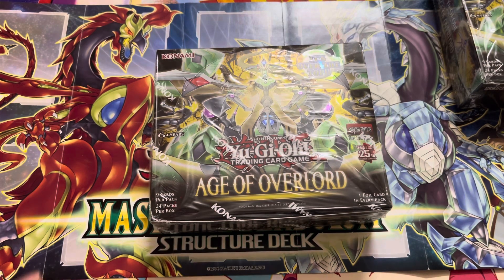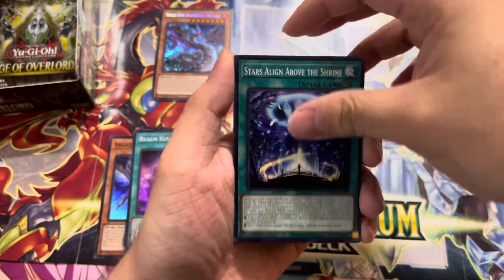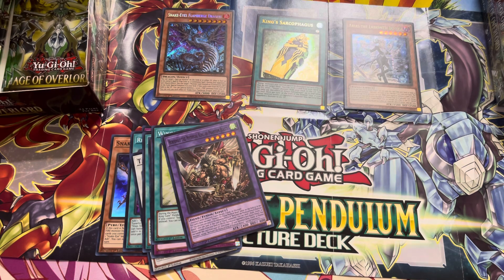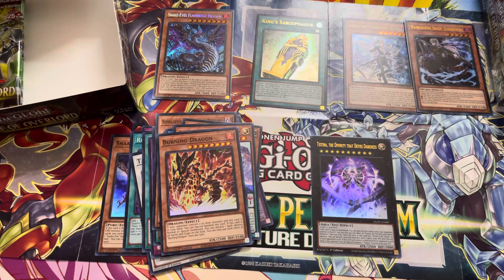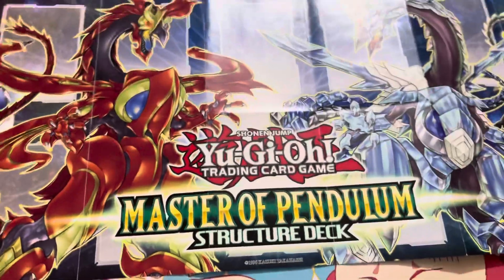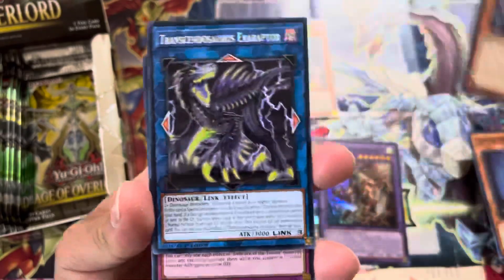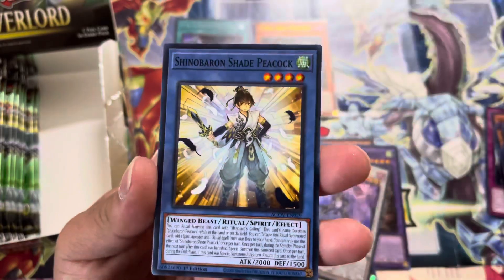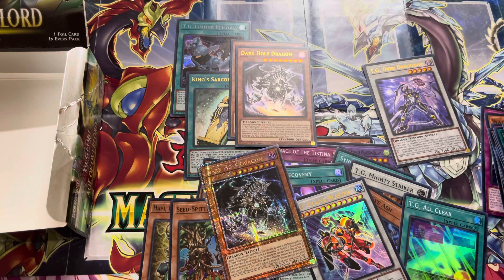EPIC Box Battle!!! Yugioh Age of Overload Opening Showdown!!! ft. Krysidon + Another lucky Box!?